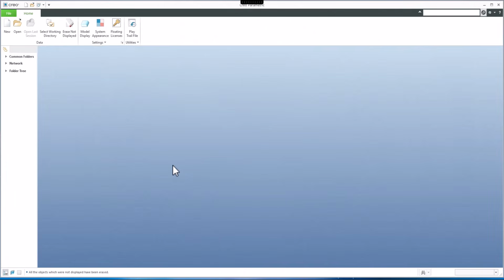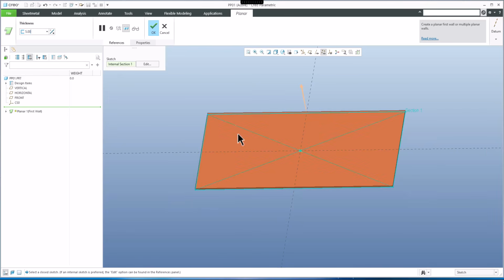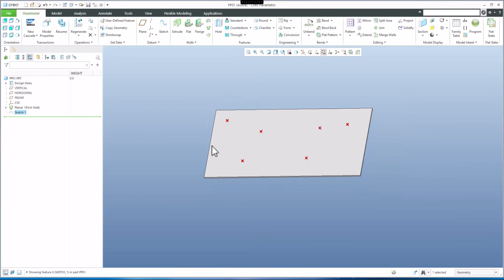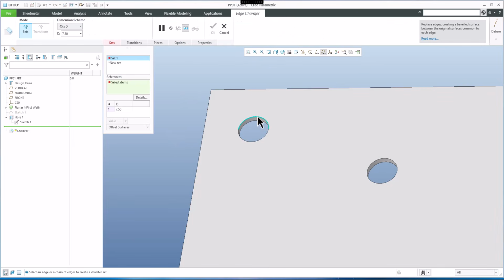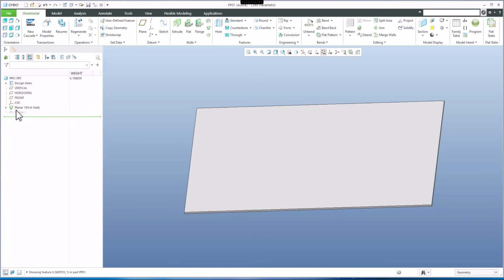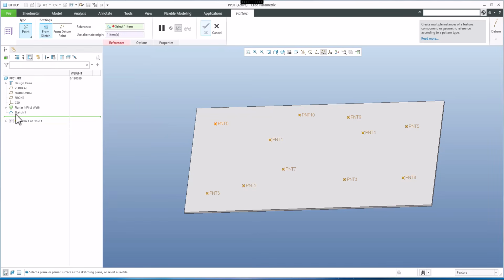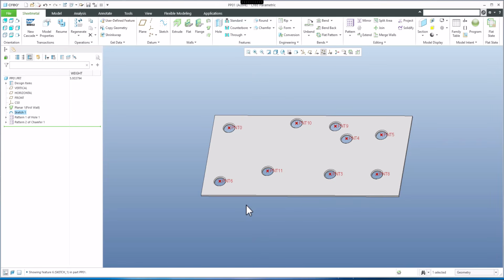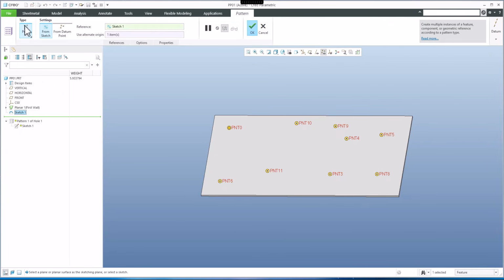Holes on Points vs. Point Pattern – Creo Tutorial for Beginners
In this Creo Parametric tutorial, I explain two different methods for creating holes:

Placing holes directly on points

Using a point pattern to generate multiple holes

You’ll see the differences between both approaches, when to use each method, and how they can save time in your design process.
A great lesson for beginners learning hole features and patterns in Creo.